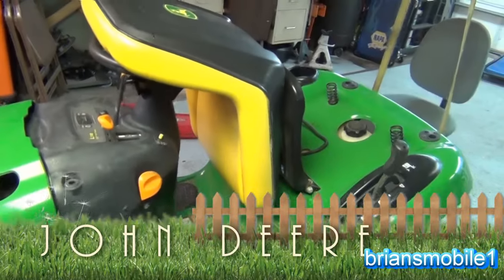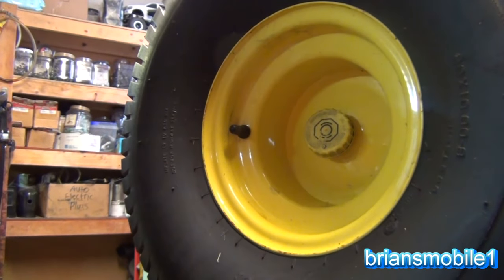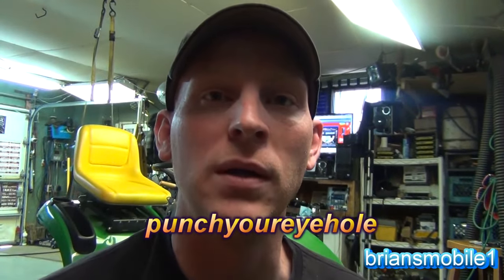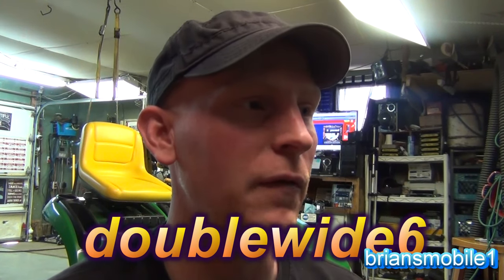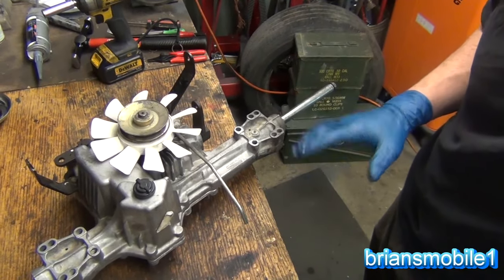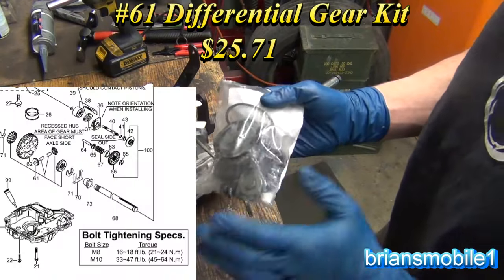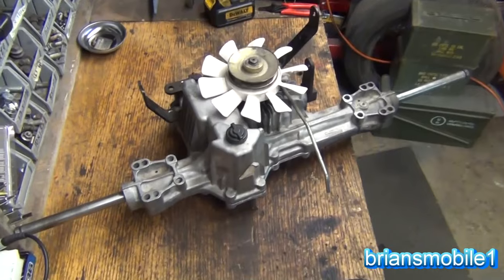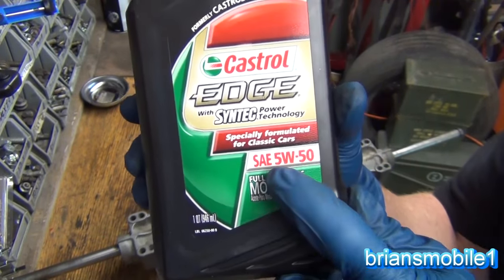Part 2 John Deere L-Series Transmission Repair Rebuild Parts Req'd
(large rectangle)

(Smaller Round)